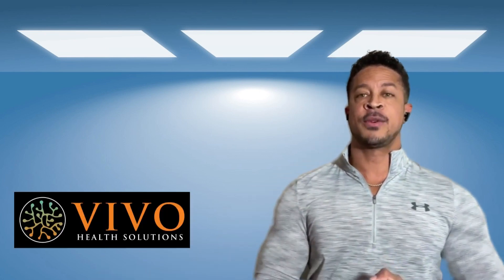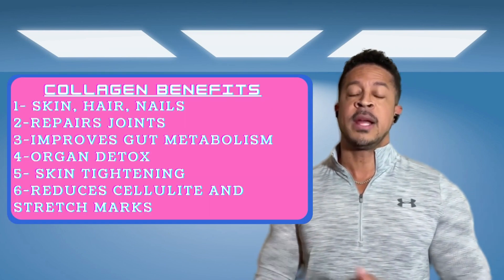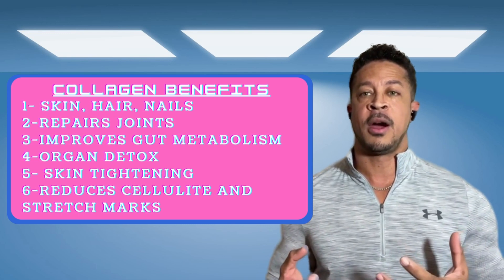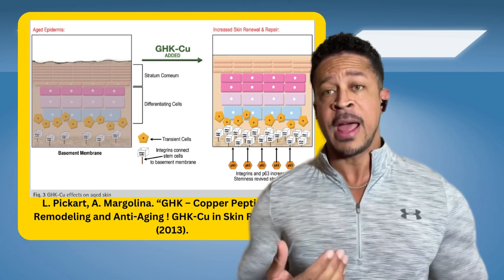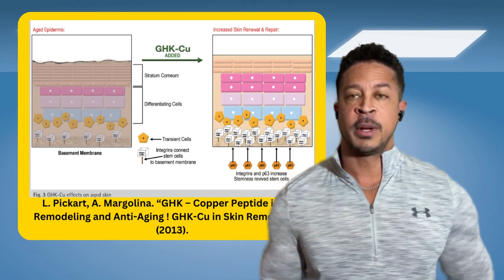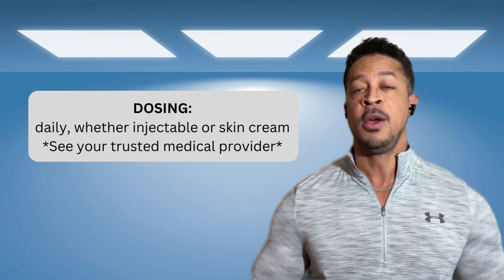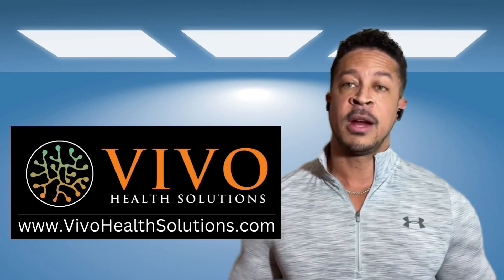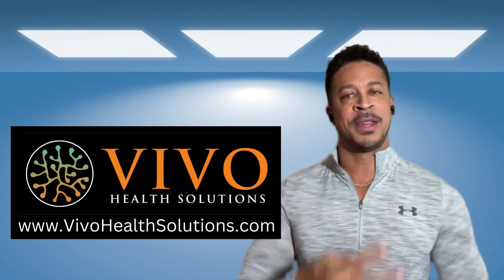GHK-Cu - The Anti-Aging Copper Tri-Peptide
Geek-out session taking a quick look at a new anti-aging peptide, GHK-Cu.  What does it do and how does it work?  I attempt to explain it all in this episode that is a part of Vivo's "Fountain of Youth" series on anti-aging, where we learn how to use science to help us turn back the clock!